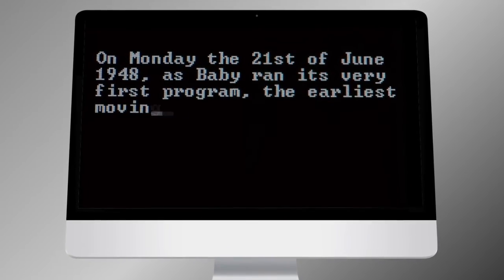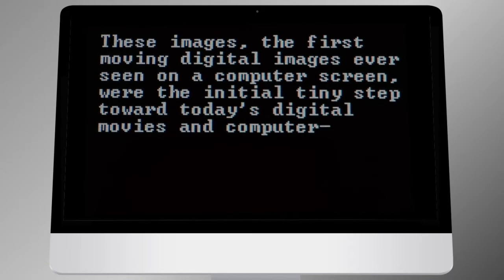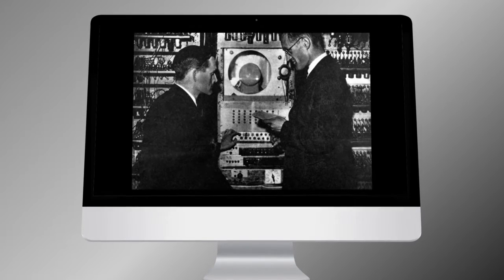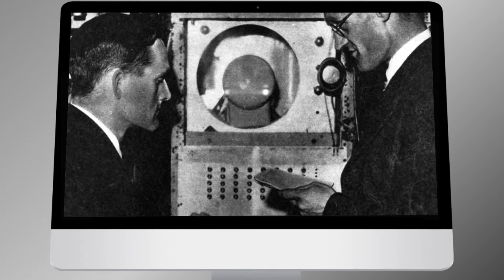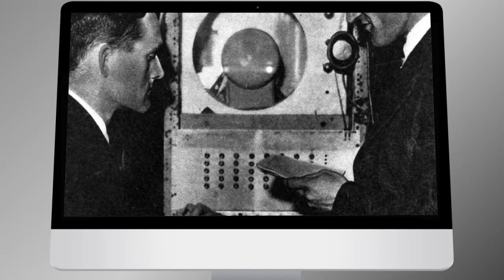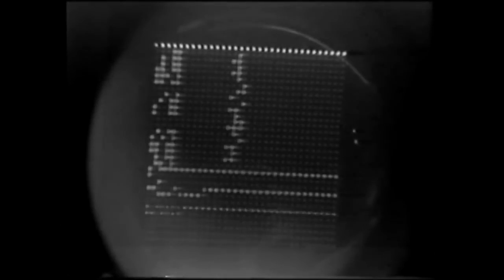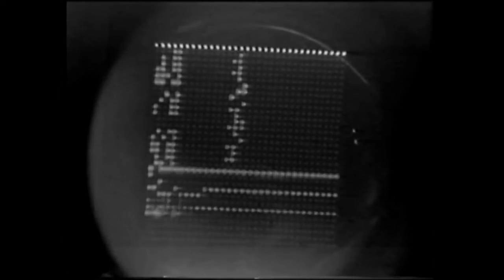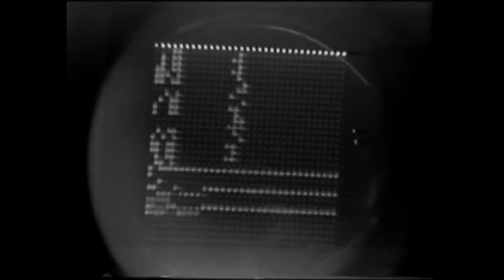SCREEN HISTORY Part 1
SCREEN HISTORY: Watch the first moving digital images ever to appear on a computer screen.
A short documentary by Jack Copeland and Rob Stowell. Original music by Jason Long.

Ever wondered how digital graphics began? The movie shows you the earliest moving digital images to be displayed on a computer monitor screen. This was in 1948, on the tiny glass screen of a pioneering computer that was known simply as Baby. Baby was built in Manchester, England.

Made at Dovedale Studios, University of Canterbury, New Zealand. © The Turing Archive for the History of Computing, 2015.